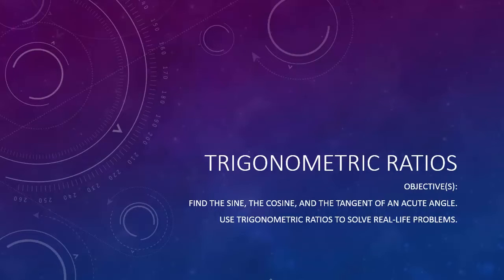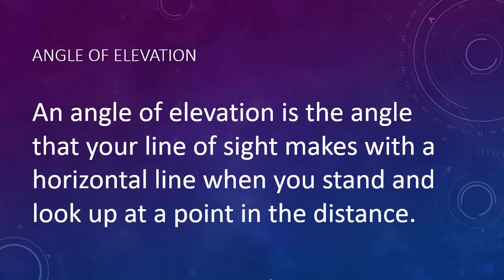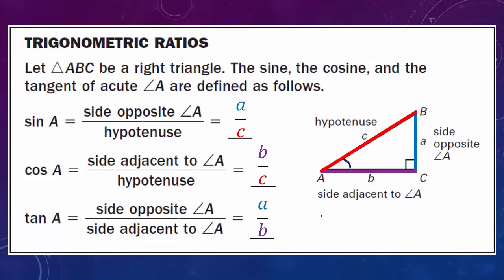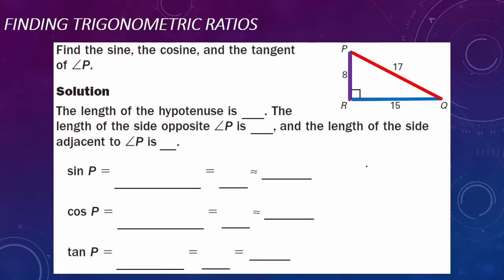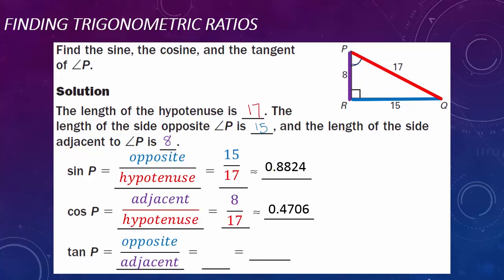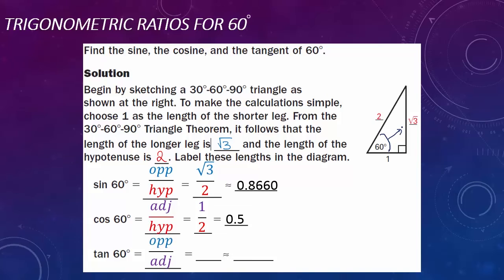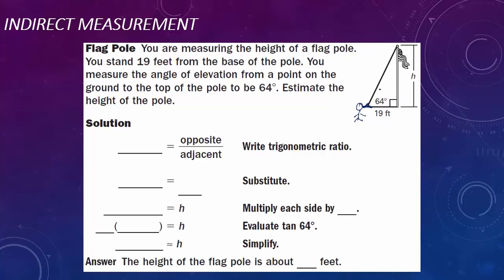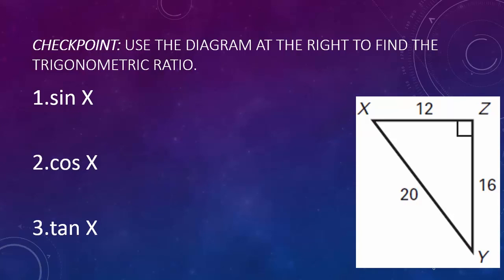9.5: Trignometric Ratios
Objective(s):
Find the sine, the cosine, and the tangent of an acute angle.
Use trigonometric ratios to solve real-life problems.